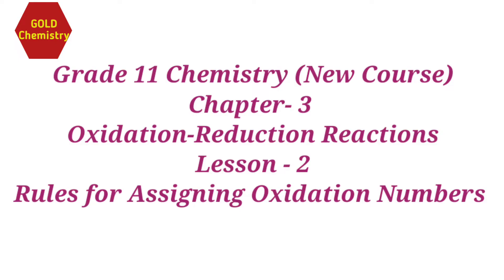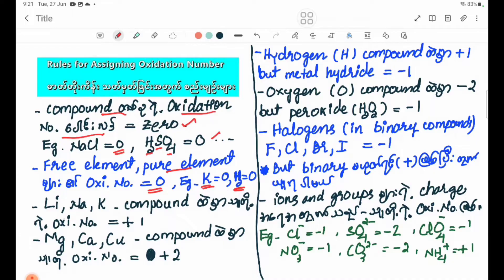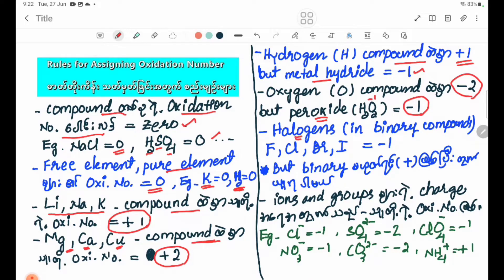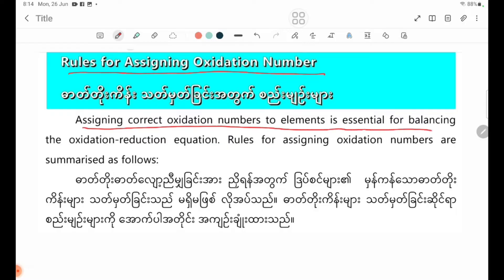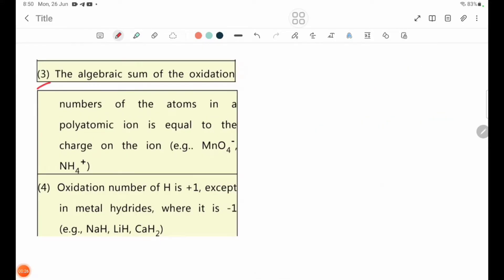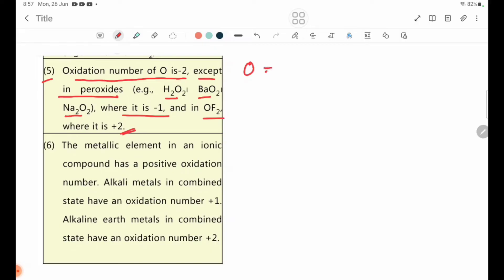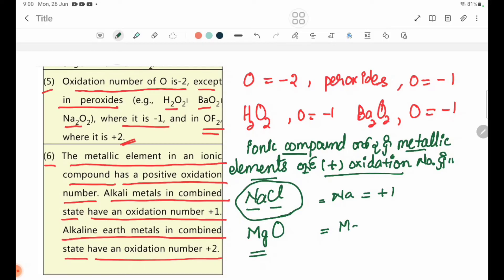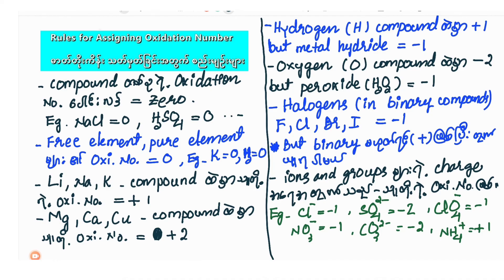Chemistry Grade 11 New Course Chapter-3 Rules for Assisting Oxidation Numbers